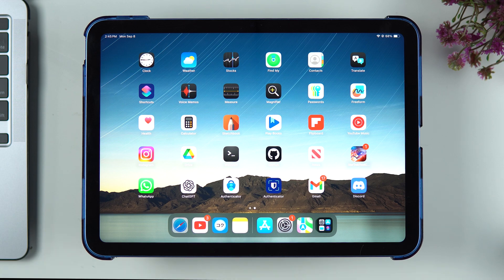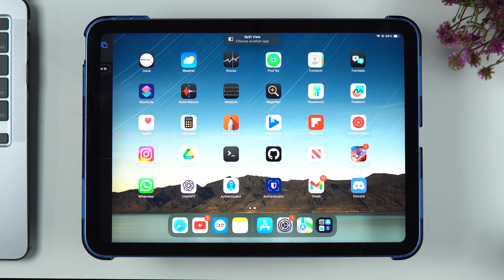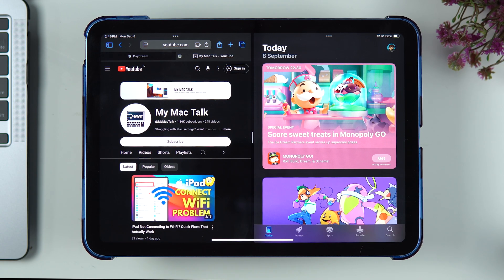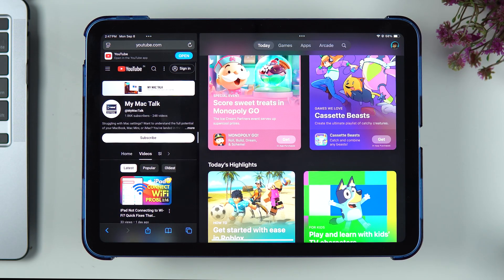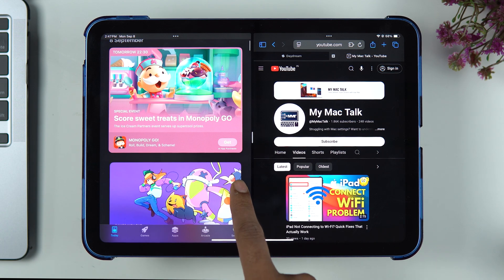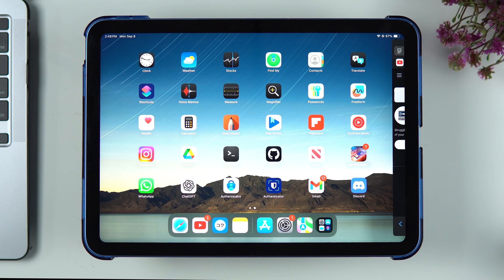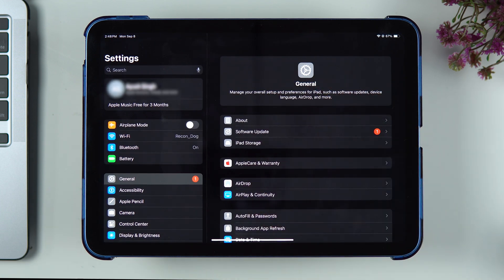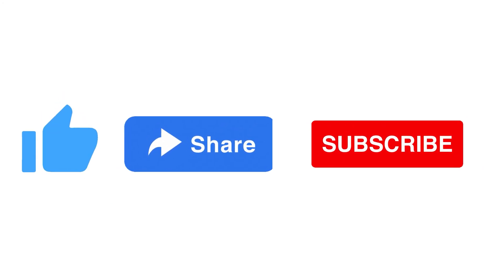How to Split Screen on iPad? Split Screen in iPad 10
How to open split screen in iPad 10th generation for faster multitasking? In this video, I cover everything about using split screen on the iPad. Whether it’s for work, study, or entertainment, split screen mode makes handling two apps side by side super convenient. I also share useful tips to get the most out of iPad multitasking and settings that can make your workflow smoother.